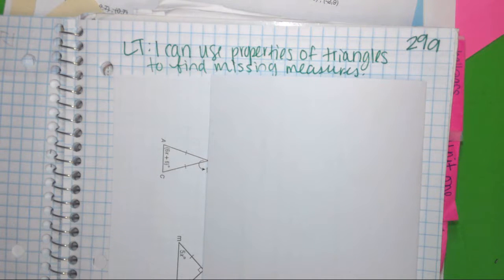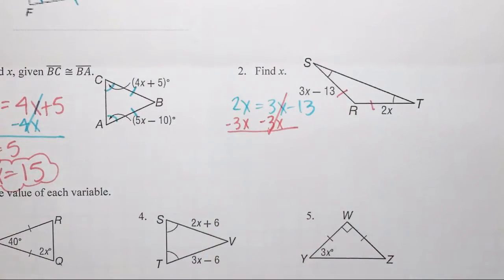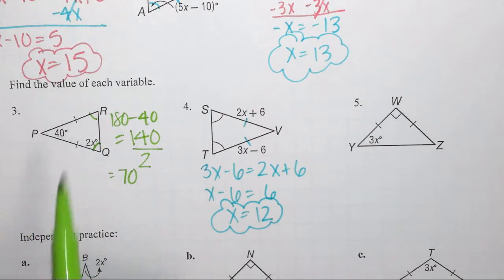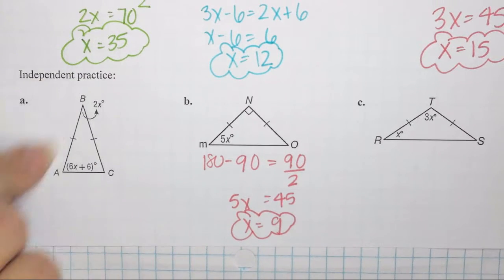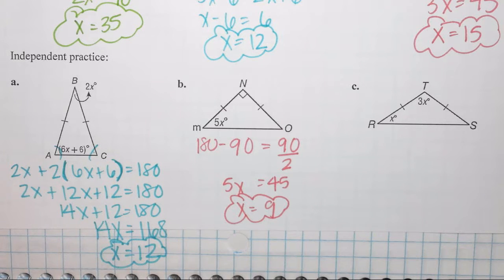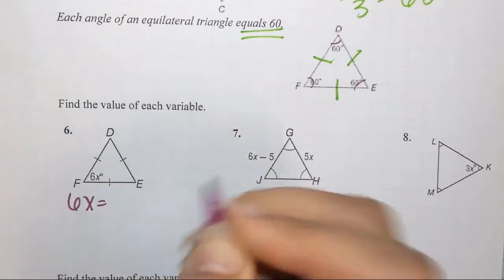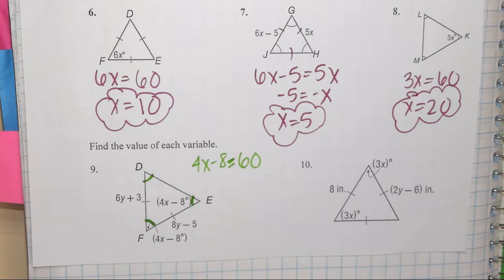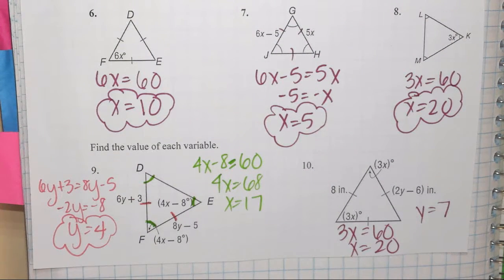11 27 17 7th